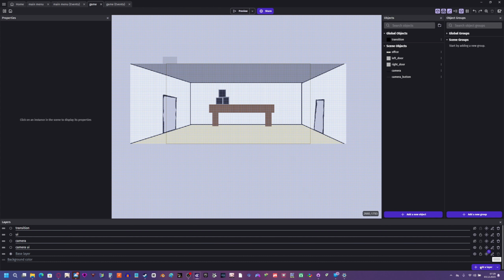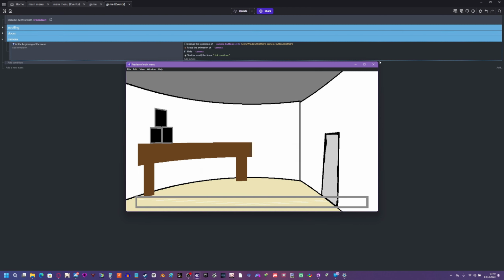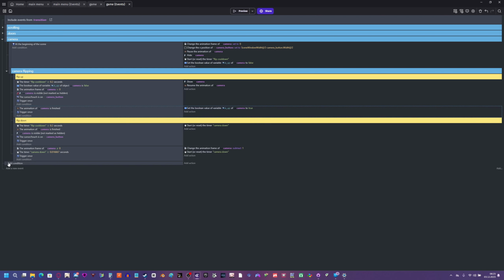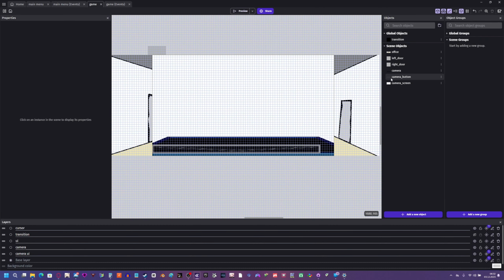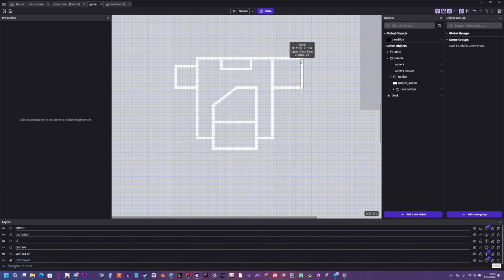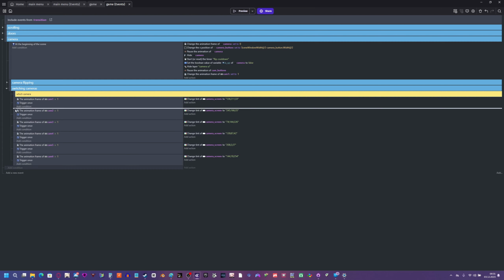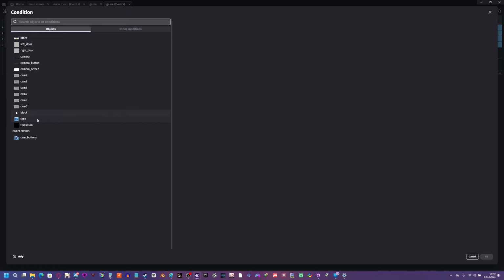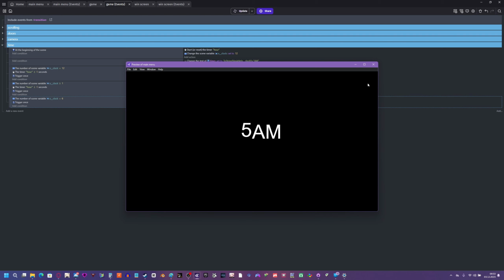How to make a FNaF fan game in GDevelop 5 #4 Monitor & Time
0:00 Camera system
44:01 Time